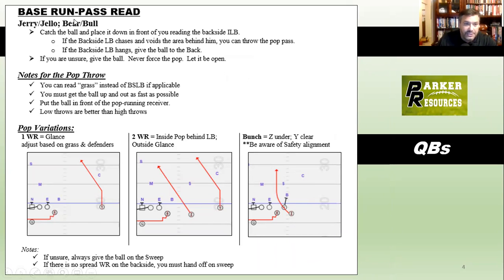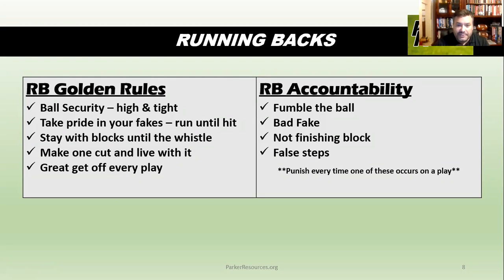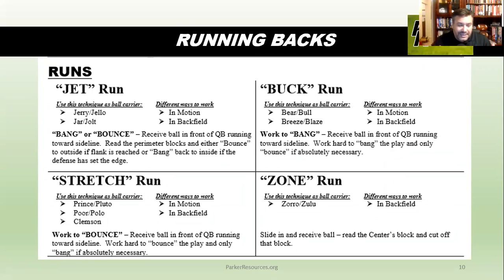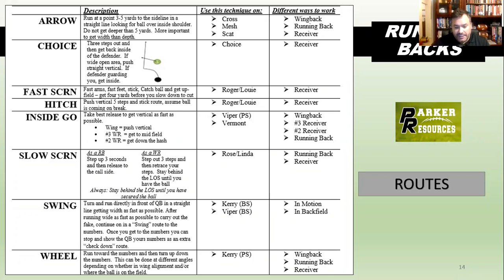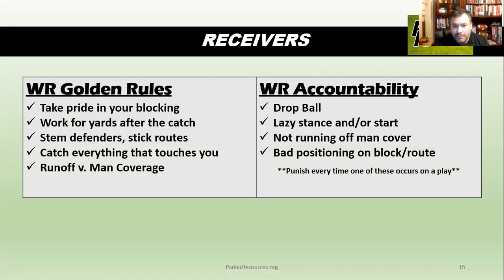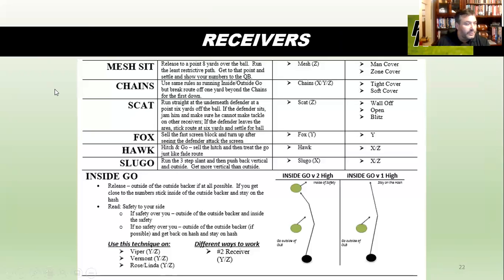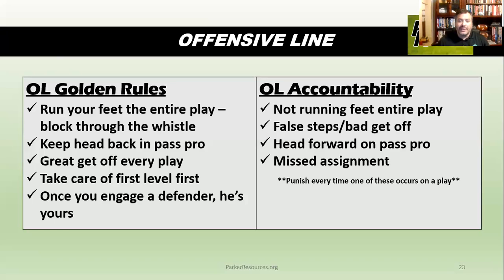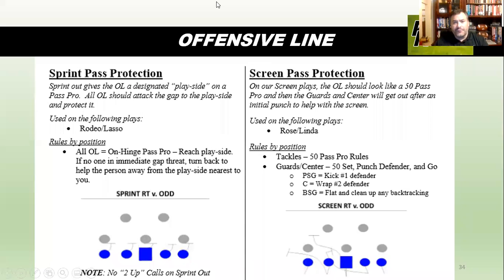Empty Offense Session 7 - Positions